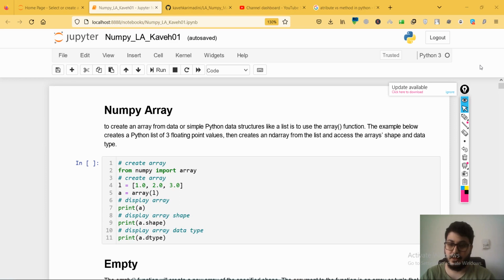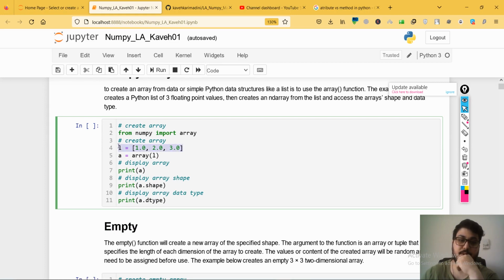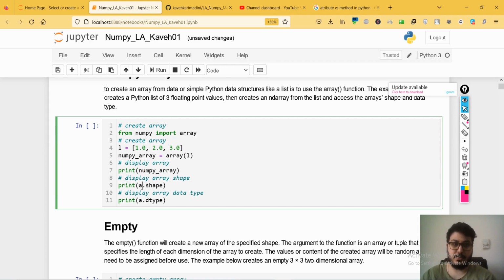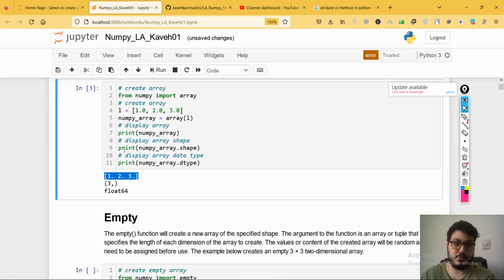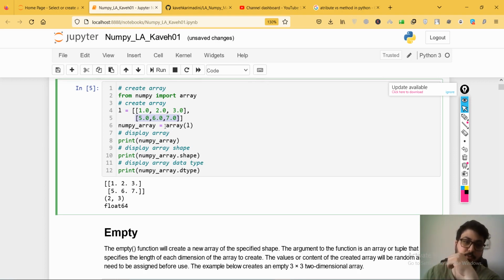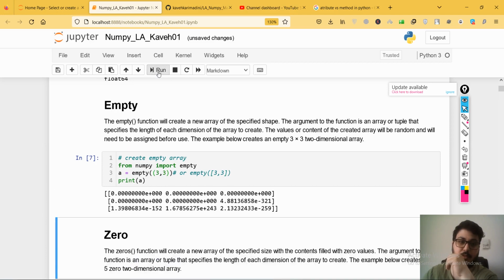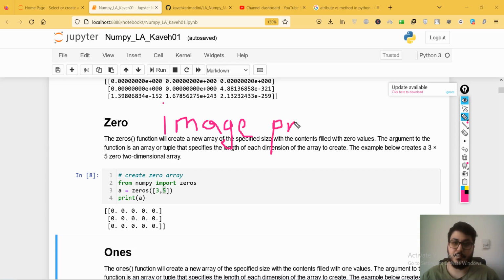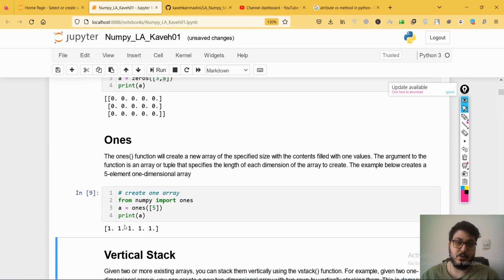linear algebra for machine learning session 01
this tutorial is for any machine learning enthusiasts wanting to learn linear algebra